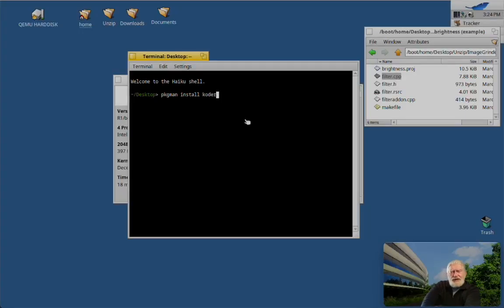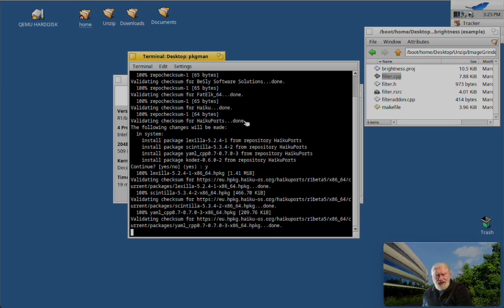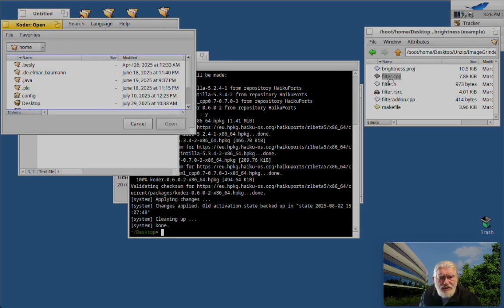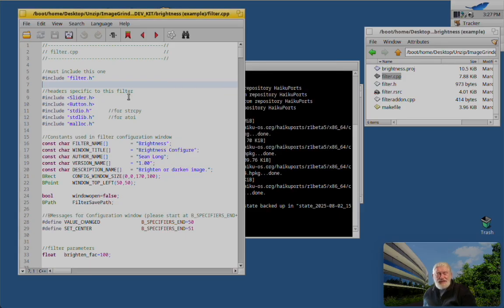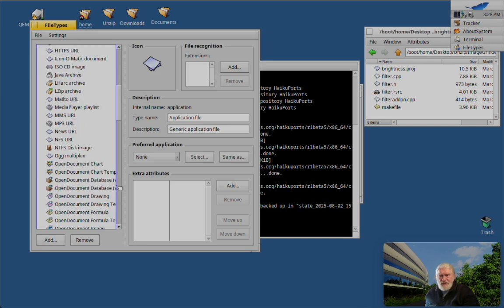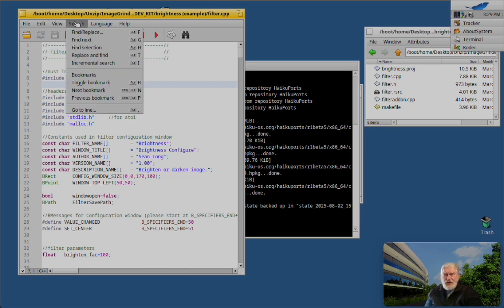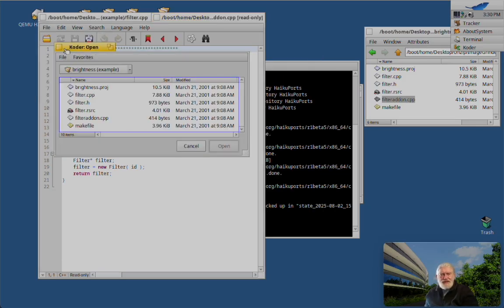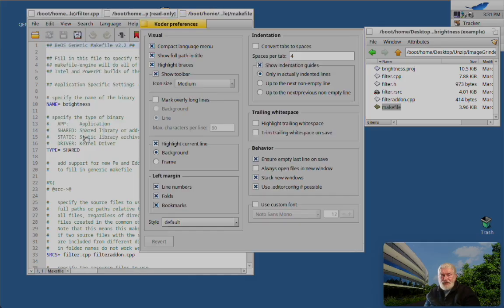Inside Haiku Apps - Episode 181 - Koder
Nativer Haiku apps rule! If we are going to talk about ported programming editors, then we should explore the native ones as well.